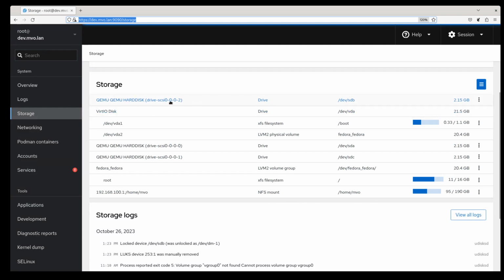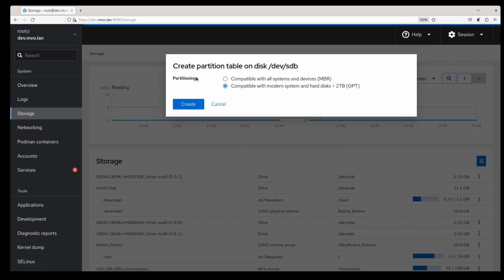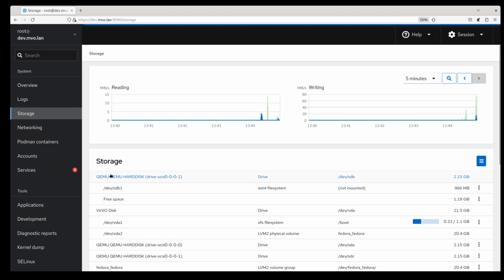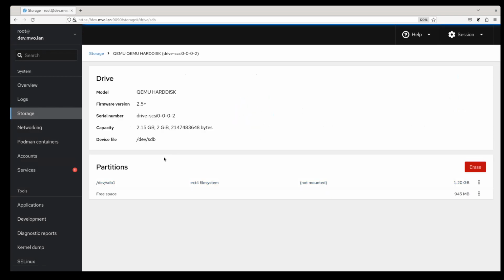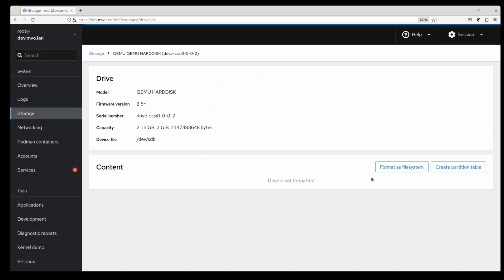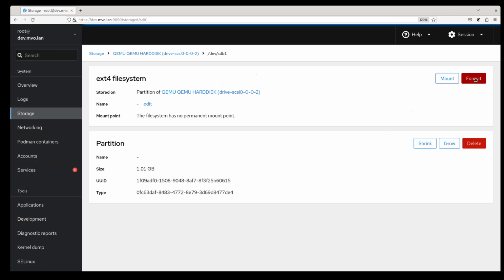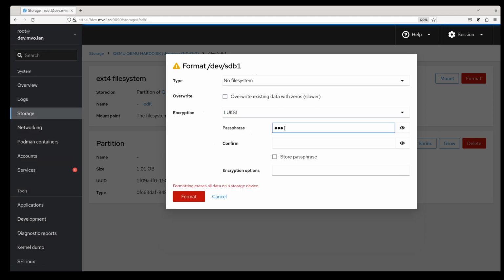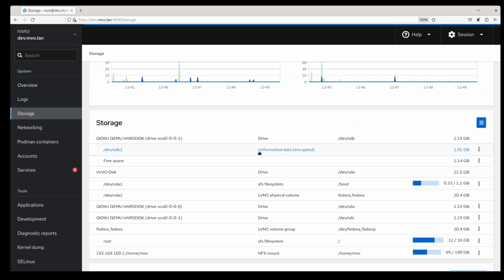Cockpit - Storage redesign, tighter actions